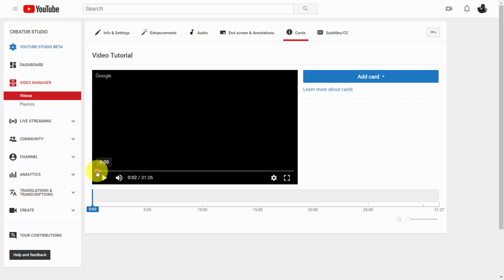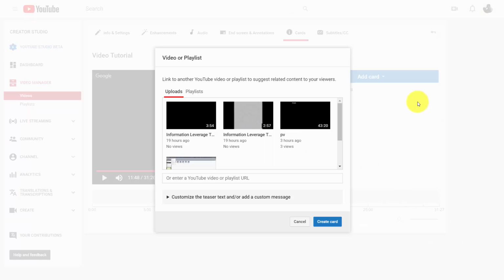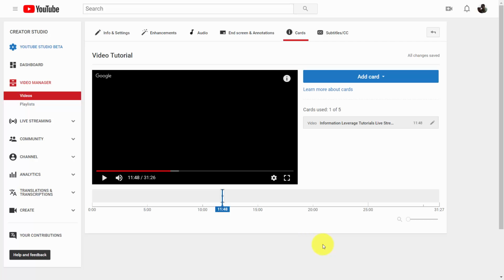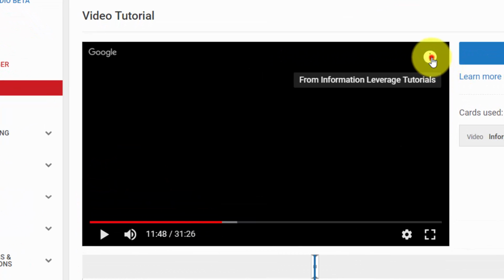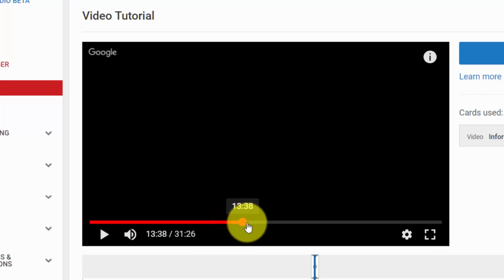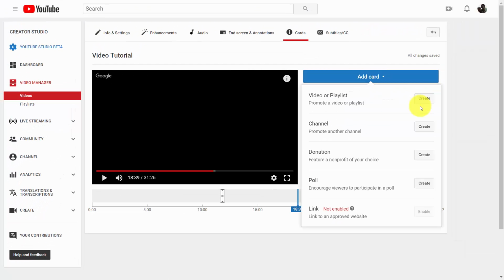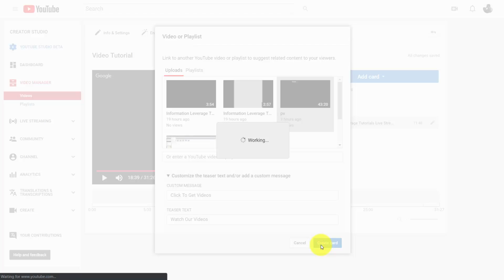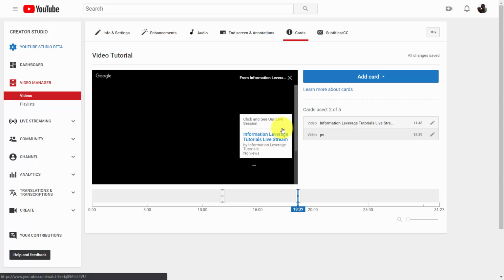how to add card in youtube videos || YouTube cards tutorial (i button) & get more views with YouTube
Hi guys,
             Complete youtube cards tutorial is here, today we will learn how to use cards (i button) in YouTube vedios and how you can get more views & subscribers with the help of i button in youtube .

                     I want to share with you how to use cards in YouTube vedios . I'm sharing how what are YouTube cards, how to use youtube cards in your vedios, &some advance card strategies that can help you gain more views & subscribers. If you want to learn how to use i button in youtube videos, this is the vedio for you!

Queries solved :

1) what are YouTube cards
2)how to use cards in YouTube vedios
3)how to use i button on YouTube
4)how to add i button in youtube videos